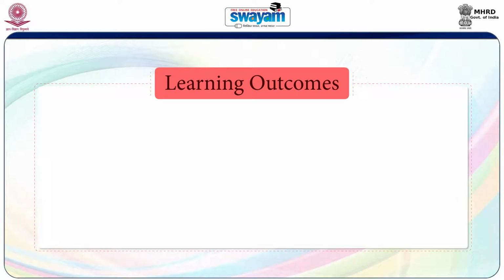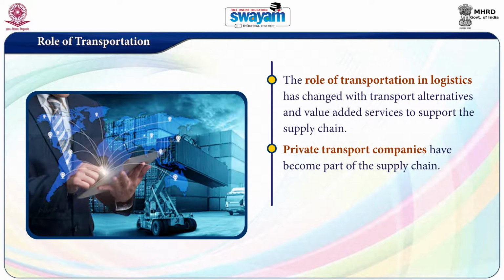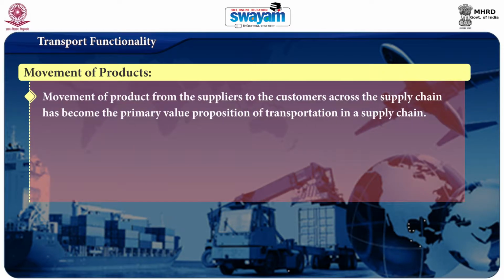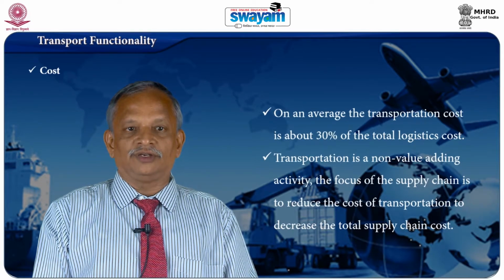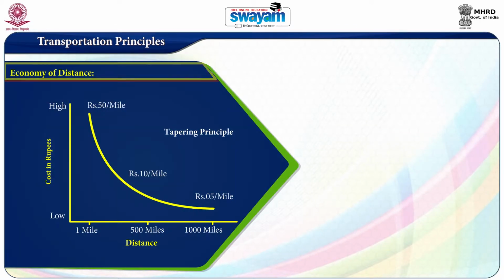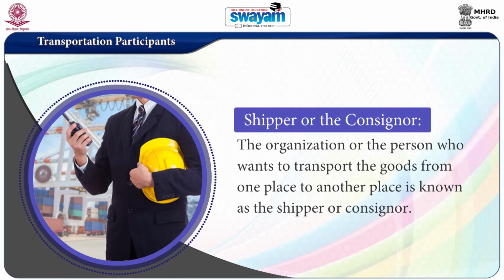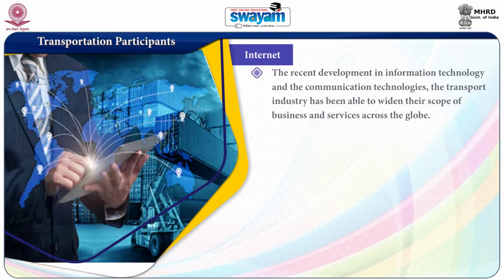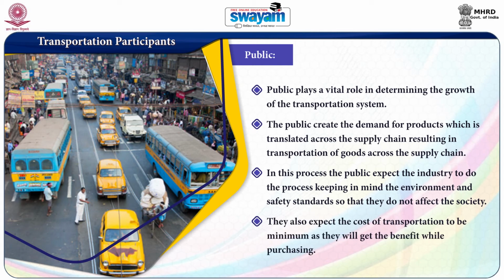W10 M27 A Role and Principles of Transportation in a Supply Chain